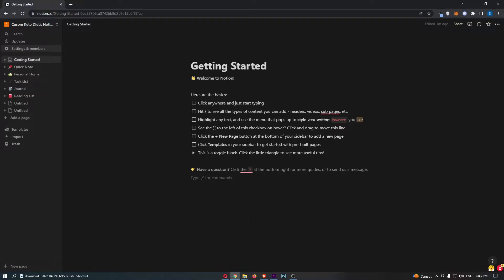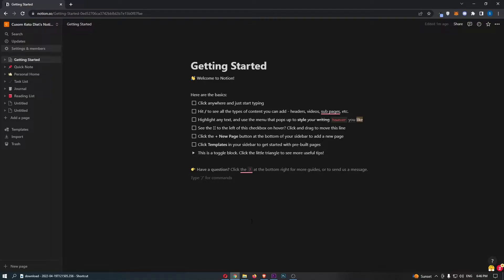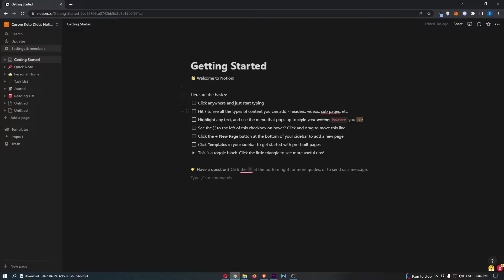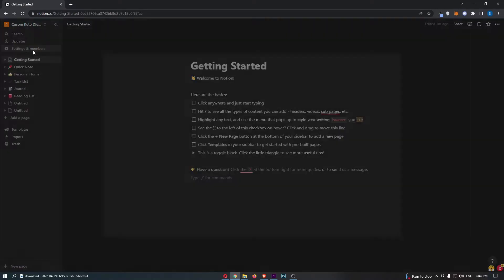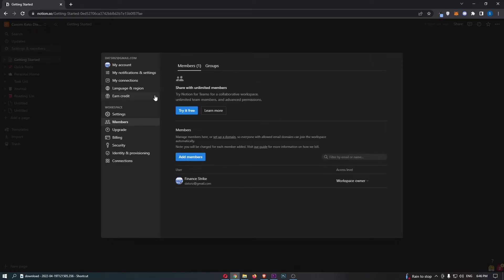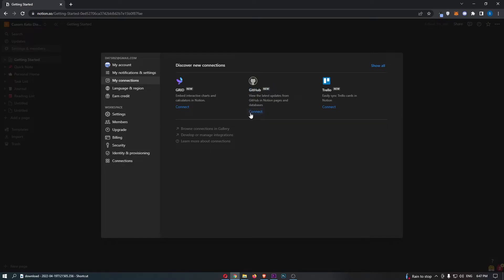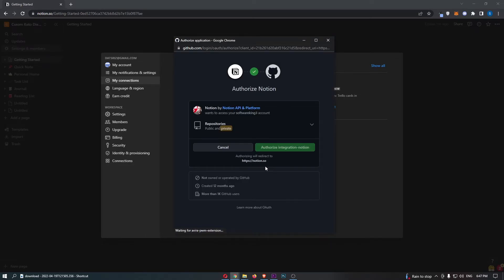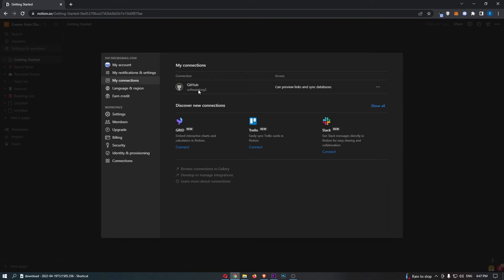How To Integrate Github With Notion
In this tutorial I will show you How To Integrate Github With Notion